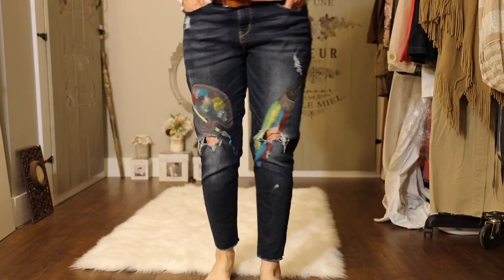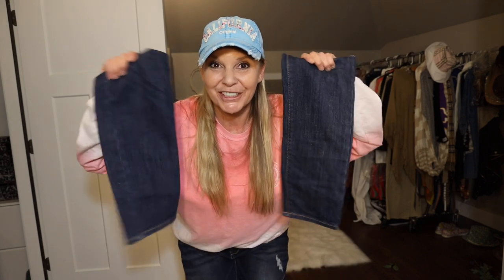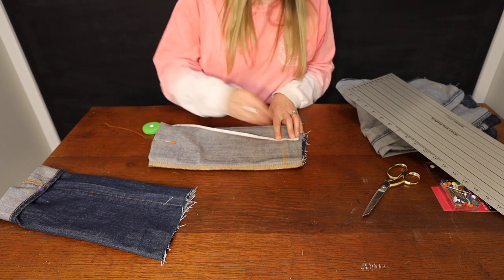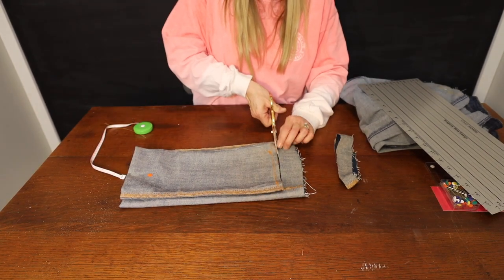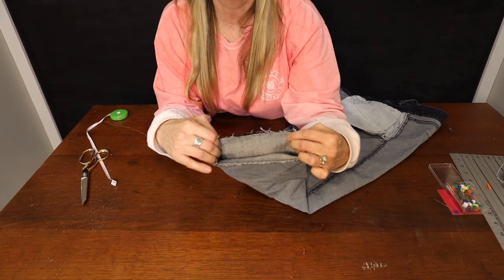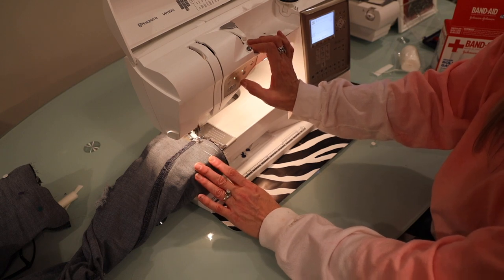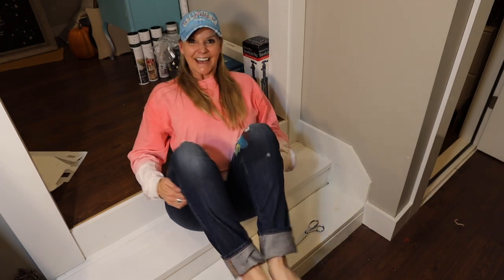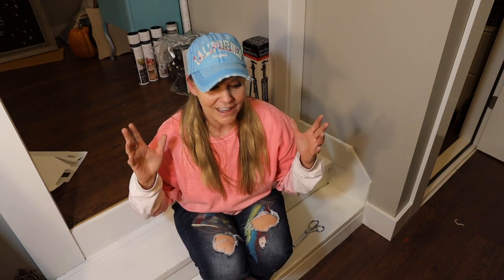How to Lengthen Your Jeans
Pants or jeans too short ?  Here is an easy solution and you don't have to be a skilled sewer to do it .  I take the jeans I want to lengthen, find a similar materials jean or pants from my "stash of old clothes" and merge the 2 together.  Quick and easy.  This DIY sewing project is for any skill level, from beginners to advanced sewers.